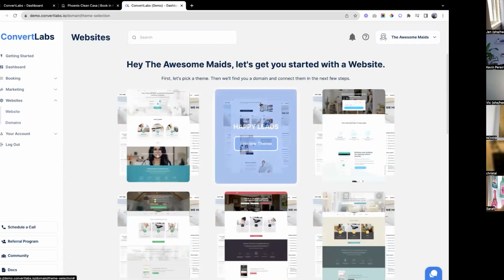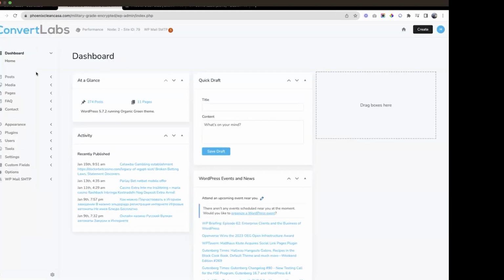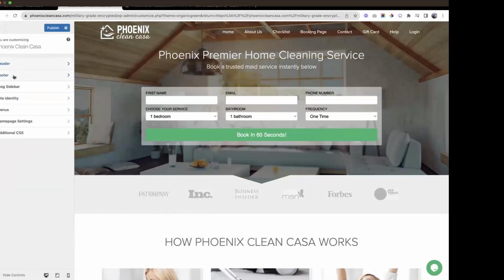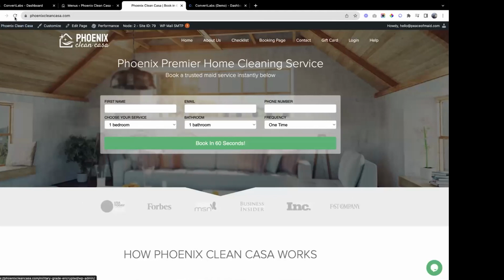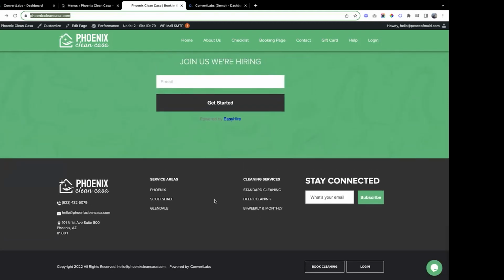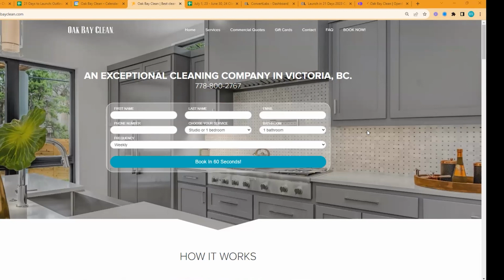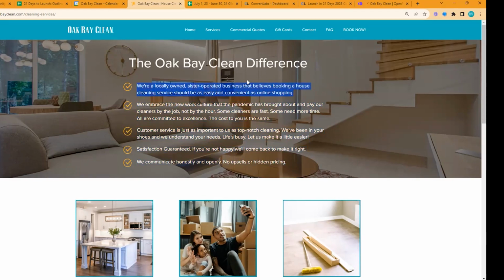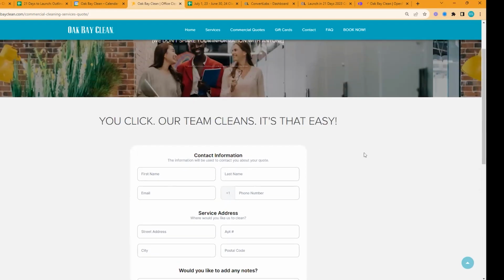The Best Way To Optimize Your Cleaning Business Website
A well-optimized website gets found on Google and turns visitors into bookings. Here is the best way to set yours up.

Get the free weekly newsletter. Real stories and what actually works, from two sisters who built a $2.8M cleaning business. Free every Monday: